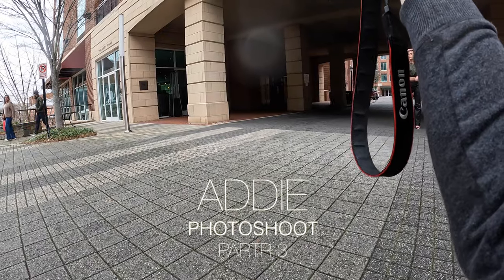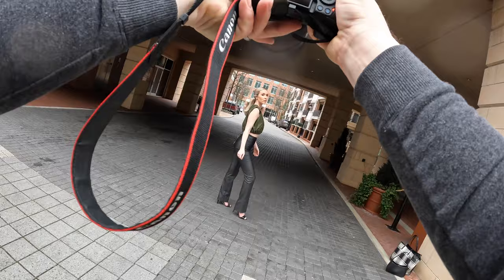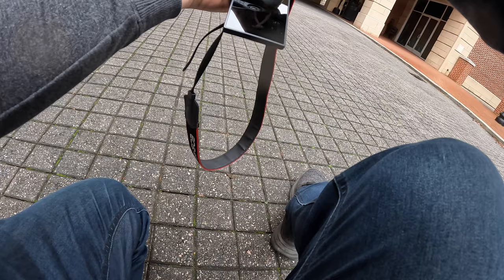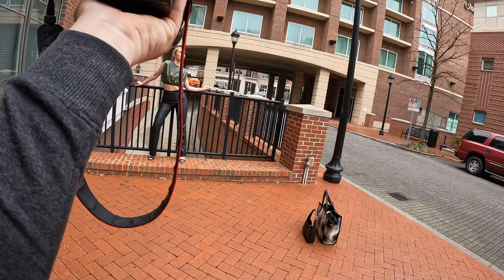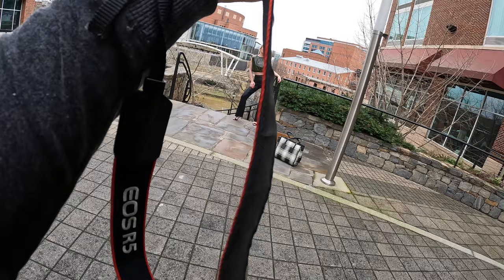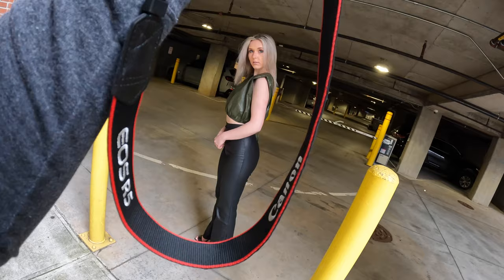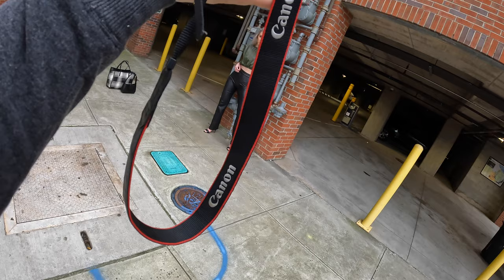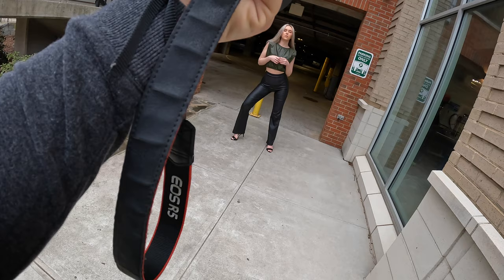Girl Model Pictures with Natural Light | Portrait Photography in Greenville, South Carolina.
Behind-the-scenes female portrait photoshoot using Canon EOS R5, RF 85mm 1.2, RF 28-70mm. Posing tips and ideas for girl portrait photography.

 IF THIS VIDEO REACHES 300 LIKES WITHIN A WEEK OR $30 IN "SUPER THANKS" AS SUPPORT FOR MY CHANNEL, I WILL DO A PORTRAIT EDITING VIDEO FROM THIS PHOTOSHOOT.
If you do the $30 Super Thanks, you will get to choose which image I should edit from this video.

Modifiers:
6-Foot Softbox